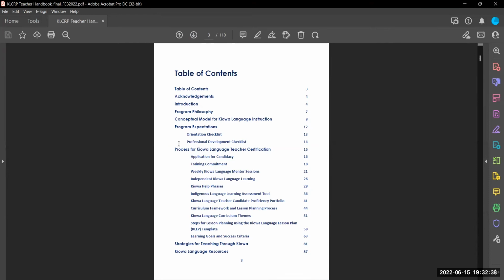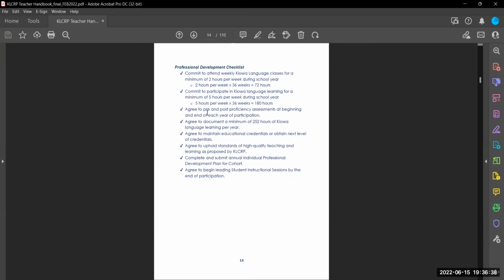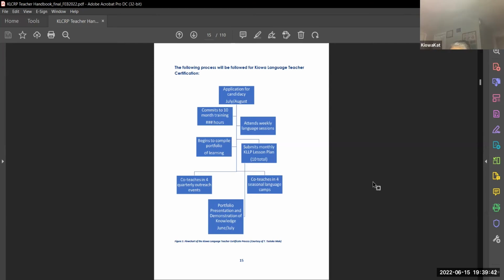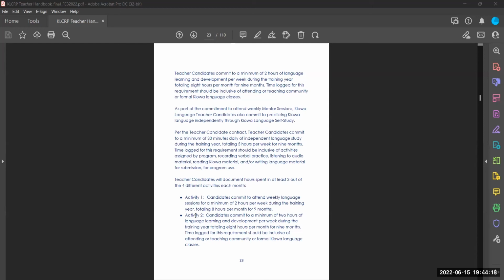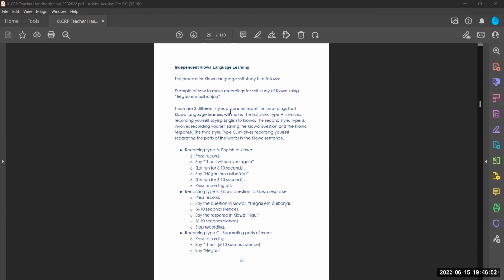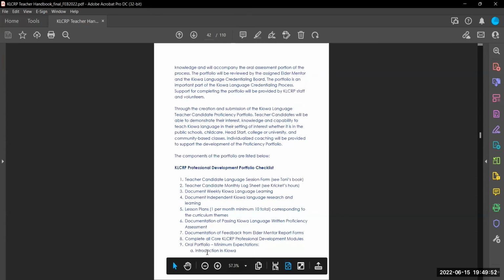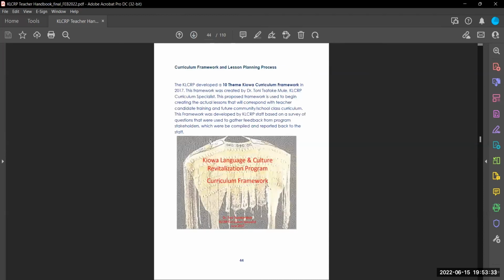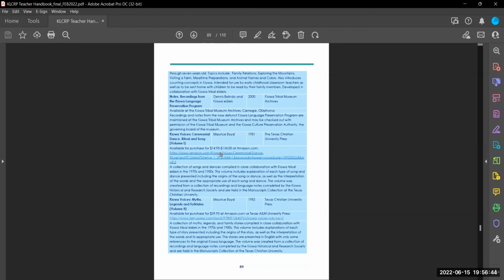KLCRP Kiowa Language Teacher Candidates Credentialing Portfolio Training Module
This is one of the core professional development modules for Kiowa Language Teacher Candidates that are in the process of attaining a Kiowa Language Credential from the Kiowa Language Credentialing Board. This training module, an excerpt from the KLCRP Kiowa Language Mentor Session held on June 15, 2022, will introduce the components of a teacher portfolio by reviewing the KLCRP Kiowa Language Teacher Candidate Handbook. It will introduce useful resources, important considerations of lesson planning, teaching philosophy and reflective practice. This training was developed by the Kiowa Language and Culture Revitalization Program's Professional Development Steering Committee. This training was presented by Dr. Melody Redbird-Post. The KLCRP project was funded by the Administration for Native Americans from 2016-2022. If you are a Kiowa Language Teacher Candidate, to verify that you have completed this training module, please fill out the survey at this